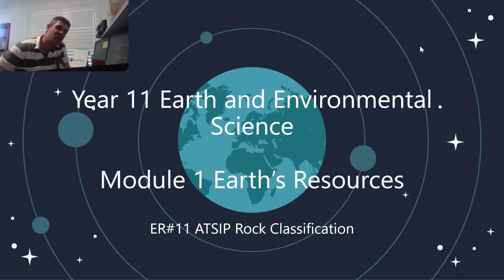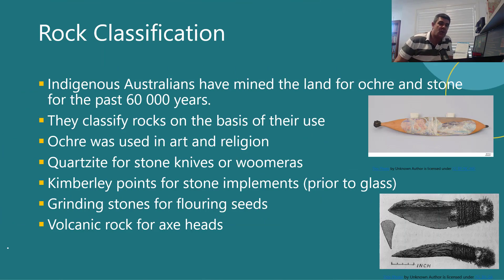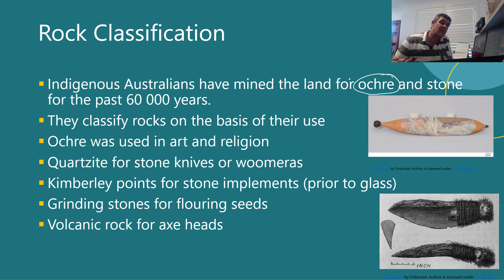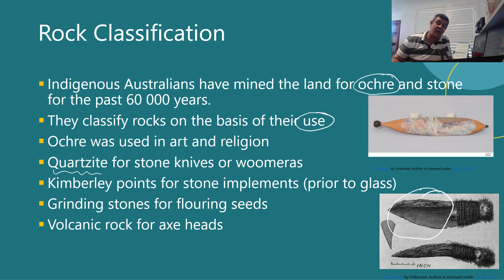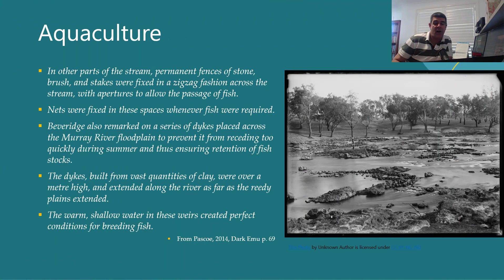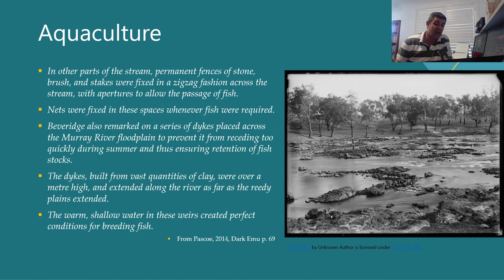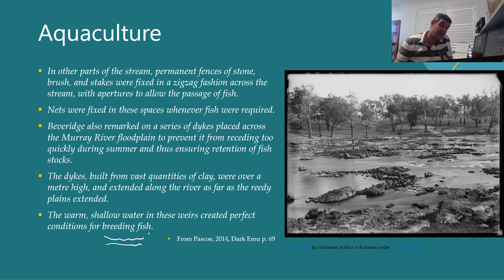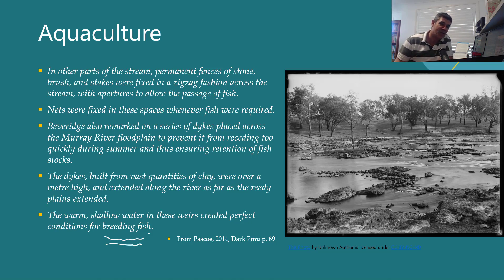ER#11 ATSIP Rock Classification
Year 11 Earth and Environmental Science
Module 1 Earth's Resources
Aboriginal and Torres Strait Islander Peoples Rock Classification